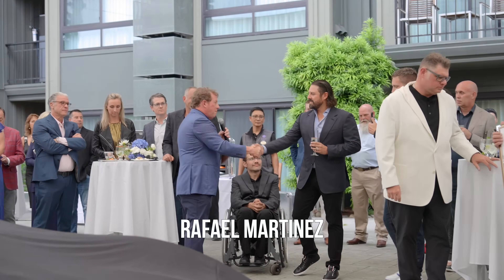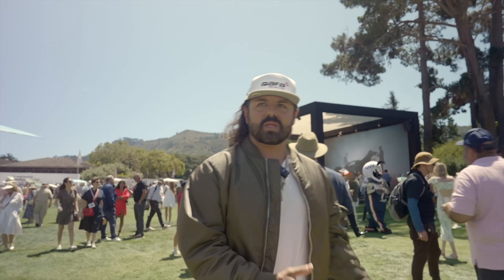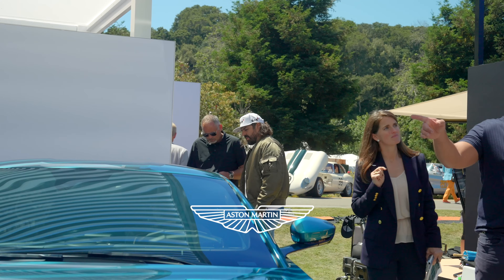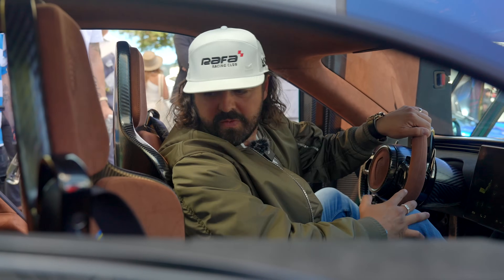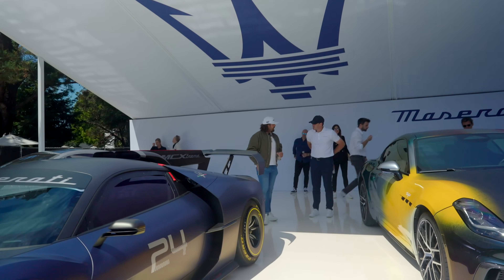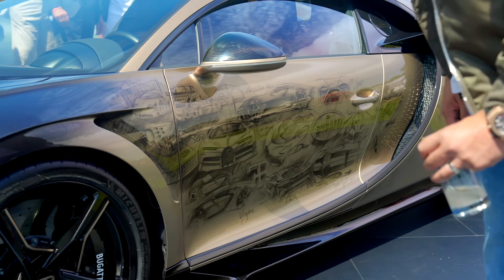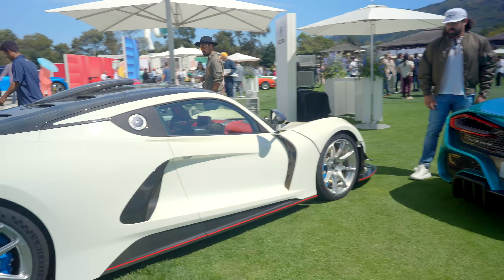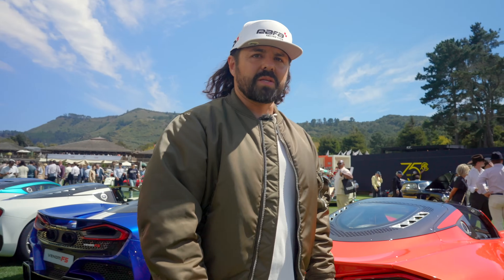Monterey Car Week 2023 with AMERICA'S HYPERCAR!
The RAFA team headed down to Montery for Car Week last week and had an absolute incredible time. There were so many awesome cars, events, things to do and see, people to meet and business to be done that the weekend was long and exhausting but came and went before we knew it. We spent quite a bit of time with Hennessey and the family! Check out the full episode and let us know which of the cars was your favorite!